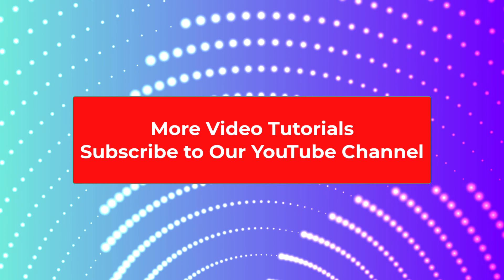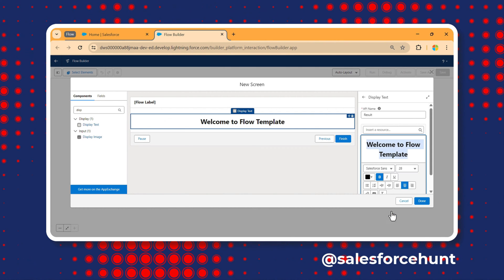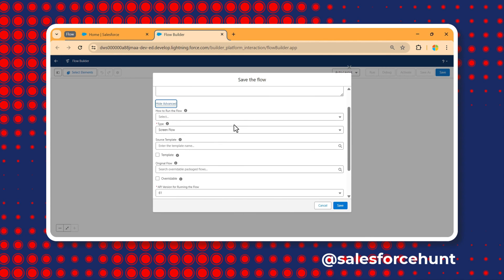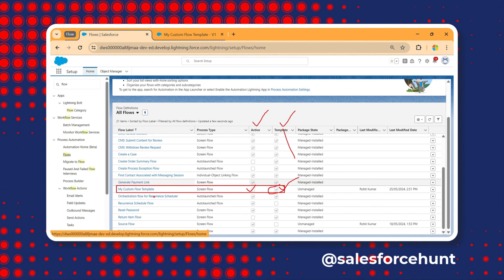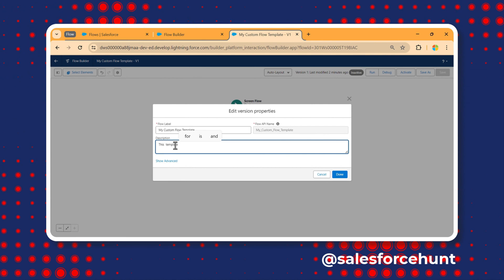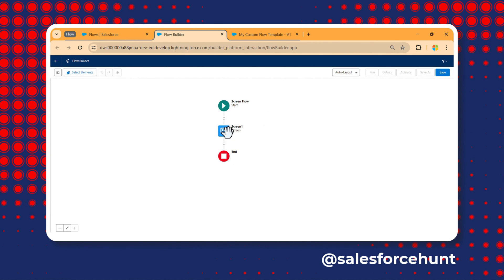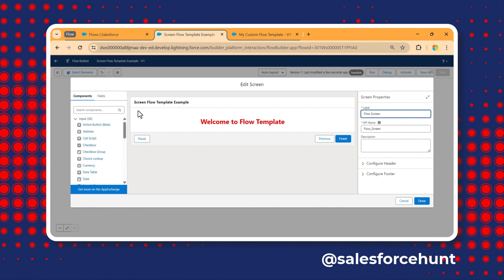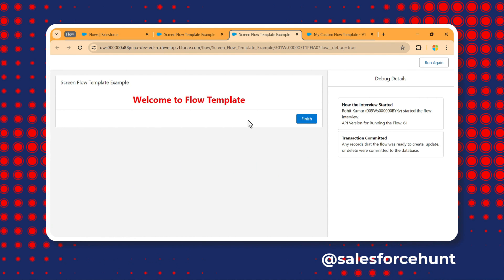How to Create a Flow Using a Custom Flow Template in Salesforce | @SalesforceHunt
Hello Everyone,

Unlock the power of Salesforce Flows with this comprehensive tutorial on creating a Flow using a custom Flow template. In this video, we will walk you through:

Understanding the basics of Salesforce Flows
Selecting and customizing a Flow template
Configuring and deploying your Flow

Whether you're an admin, developer, or new to Salesforce, this guide will help you leverage Flow templates to streamline your processes and enhance your Salesforce environment.